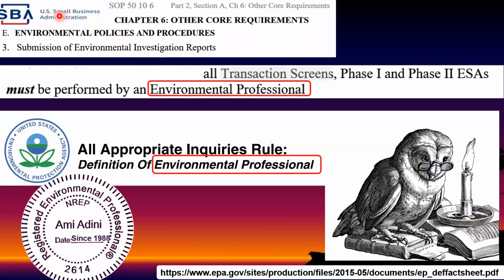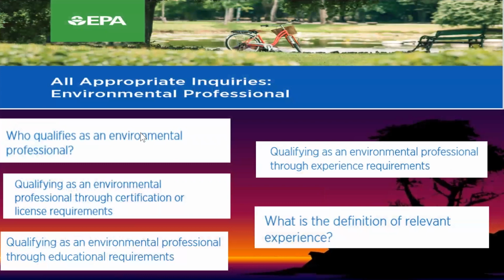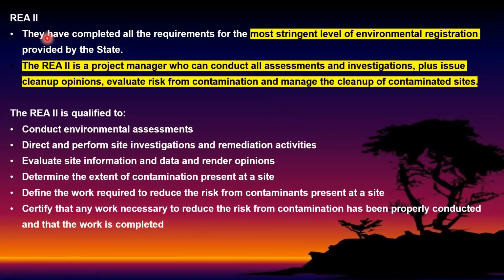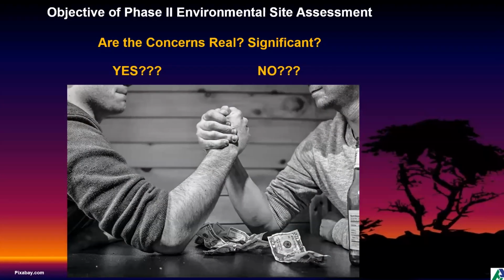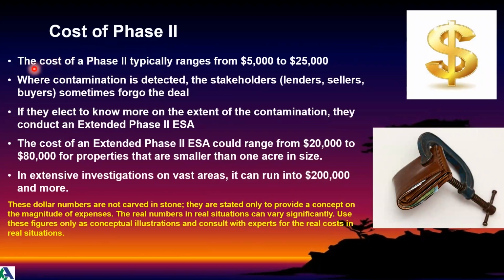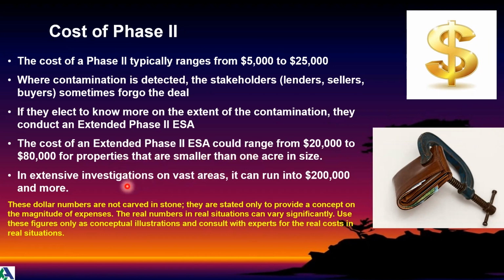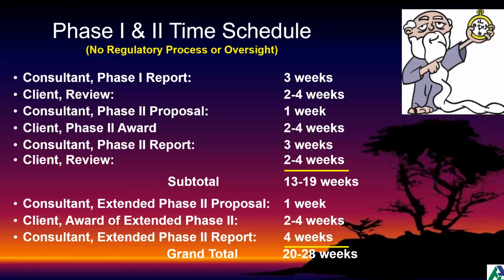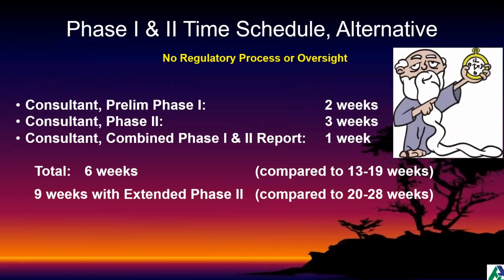Remove Environmental Risks from the Transaction: Part 22 — Phase II ESA Cost and Time